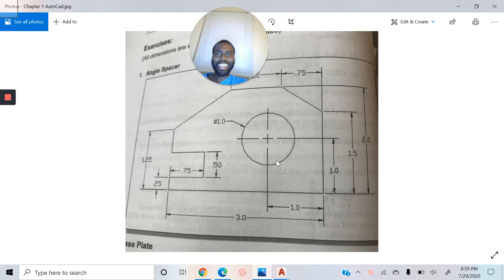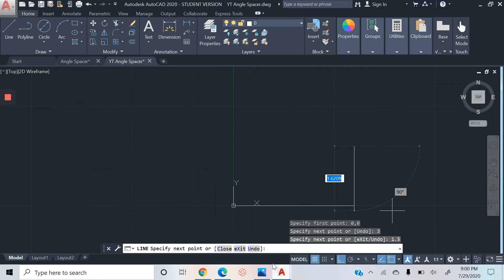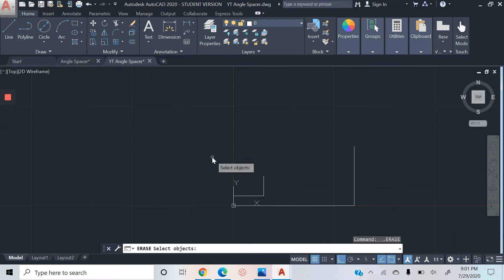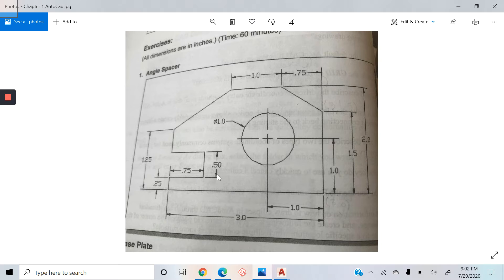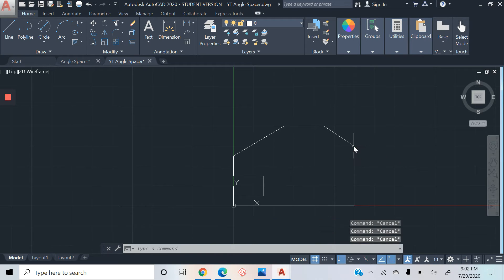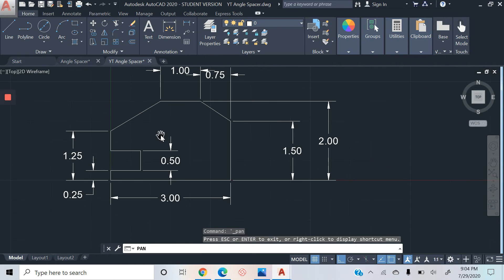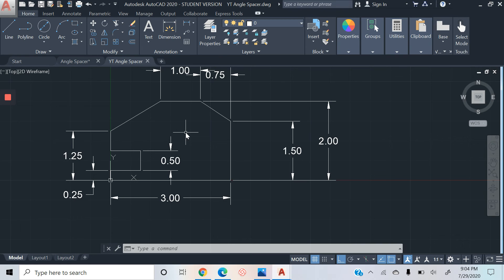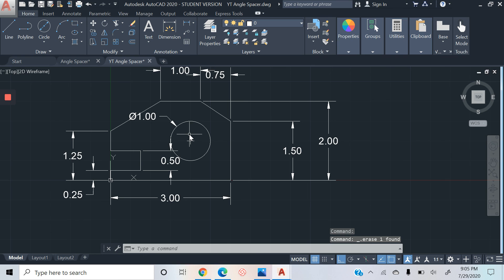AutoCAD Angle Spacer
AutoCAD 2020 First Level